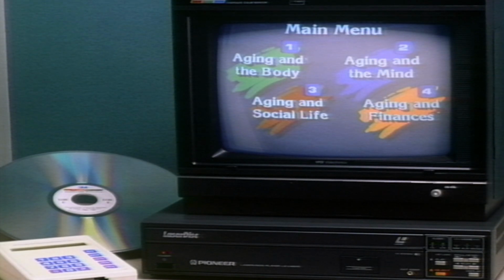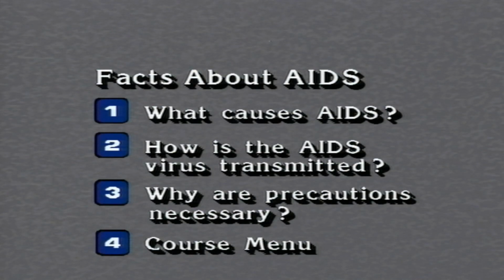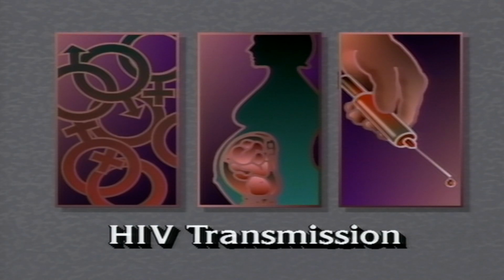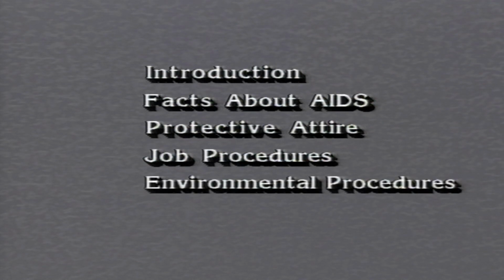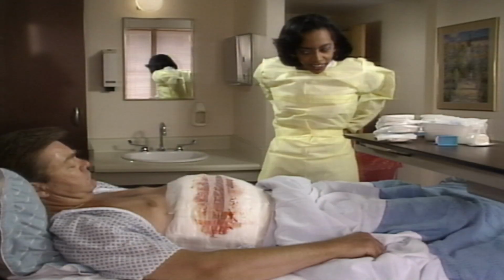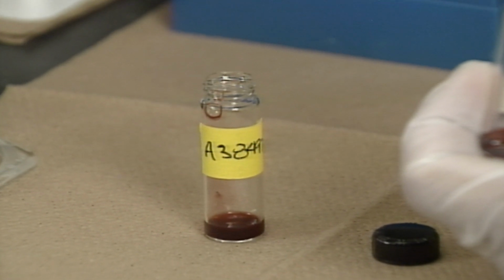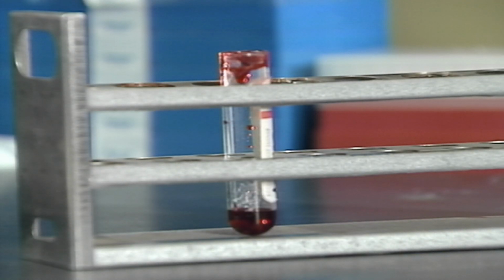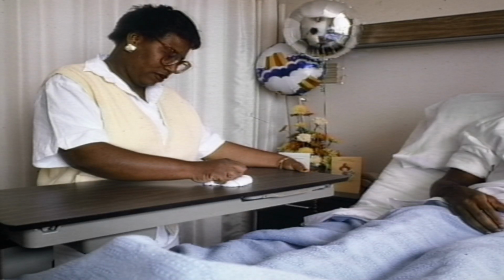Prevention Of Occupational Exposure To The AIDS Virus (1988 Professional Training Systems Laserdisc)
Sorry to all one person watching this. set audio to mono to fix the single ear audio issue.
I found 12 laserdiscs at a local thrift store, probably donated by someone who worked on them. All 12 of them seem to be interactive and instructional and I will be publishing them all for archival purposes. Some discs came with floppy discs, both 5.25 and 3.5, but I haven't been able to test those yet. Assuming no one cares about the copyright of these I will be posting all on the channel. I don't anticipate any attention to come to these videos especially seeing that this channel has only been used for "speedruns" and akin.

Disc was recorded on a Pioneer CLD-V820 and are all CAV format.
I claim no ownership of the content on the discs.

The following information is found on the cases and discs (minus location information like "Case -"
Case -
Professional Training Systems, Inc.
Prevention Of Occupational
Exposure To The AIDS Virus
PTS Part Number 10060
Interactive videodisc training for
health care workers to prevent
on-the-job exposure to HIV and
other bloodborne viruses.
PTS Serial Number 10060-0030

Disc Top -
AIDS - 10060
Side         Side
 A             A
Prevention Of Occupational
Exposure
Professional Training
Systems, Inc.

Disc Bottom -
AIDS - 10060
Side         Side
 B             B
Prevention Of Occupational
Exposure
Professional Training
Systems, Inc.

Code on disc -
Top -
09-674-B1-2
8D300040
Bottom -
09-674-A1-1
7D300041